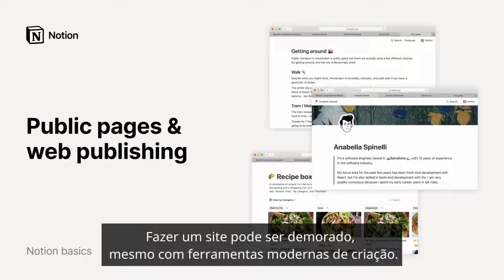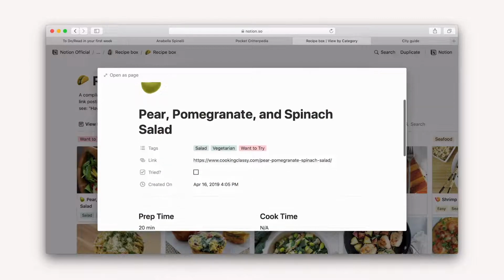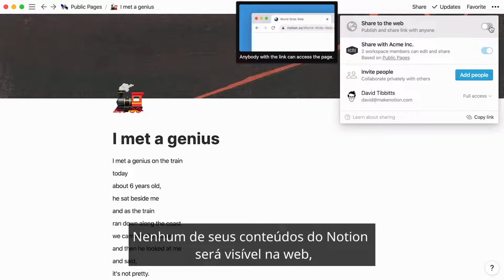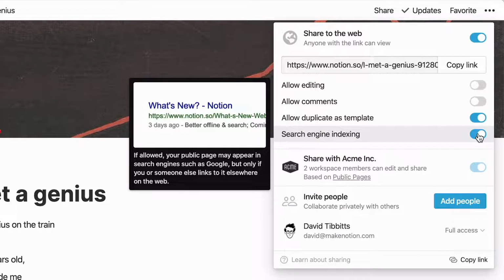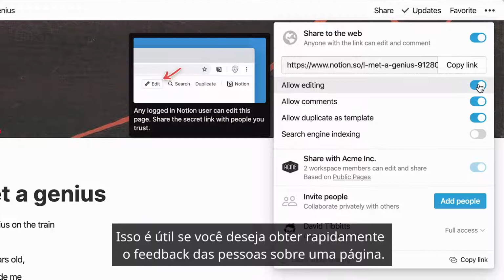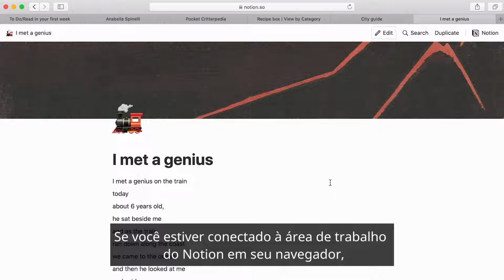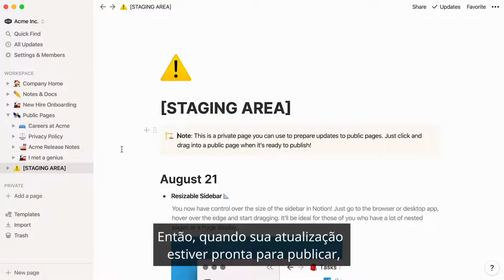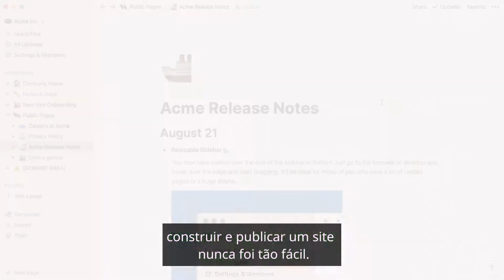Páginas públicas e publicação na web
Transforme qualquer página do Notion em um website com dois cliques - sério! É mais útil do que você pensa. Use para currículo, blog, informações da empresa, e mais.